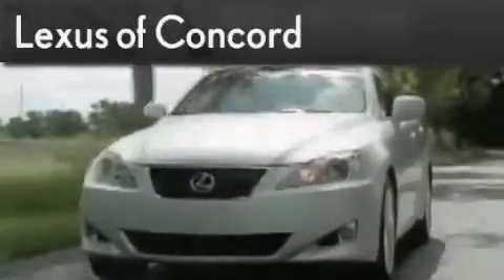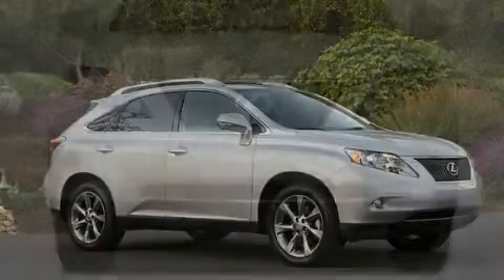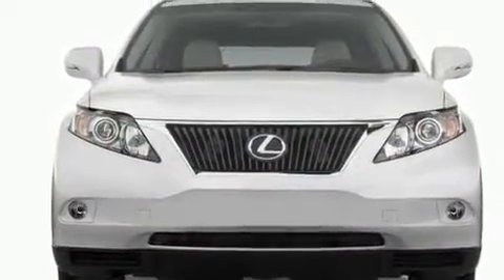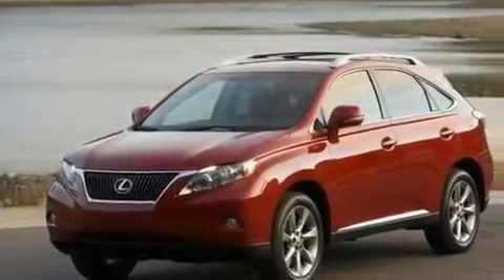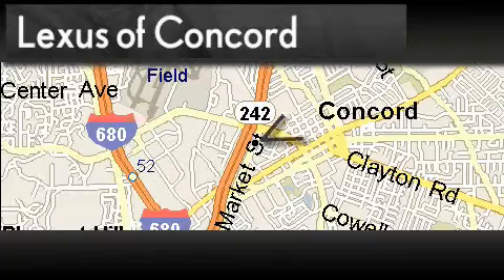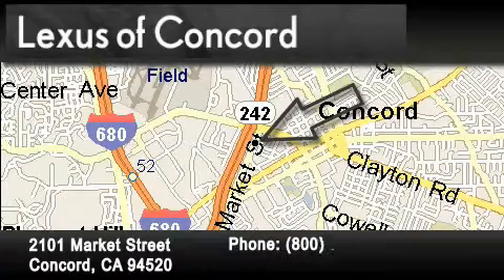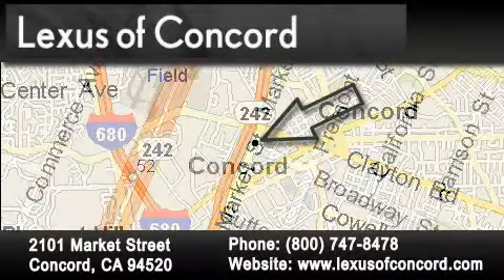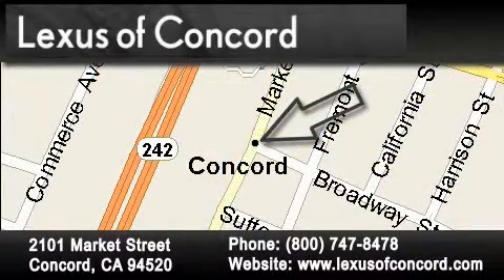2011 Lexus RX 350 San Ramon CA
Year: 2011
 Make: Lexus
 Model: RX 350
 Engine: Gas V6 3.5L/211
 Trans.: Automatic
 Exterior: Matador Red Mica
 Miles: 6
 Interior: LB00/CASHMERE

 2011 Lexus RX 350 Concord CA